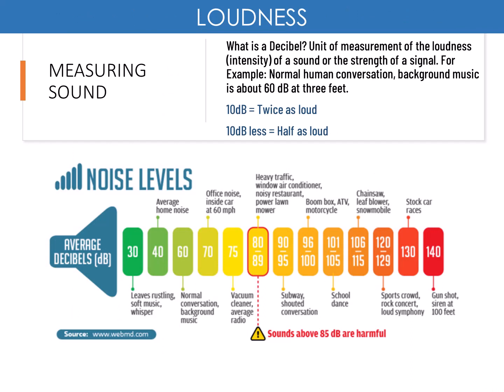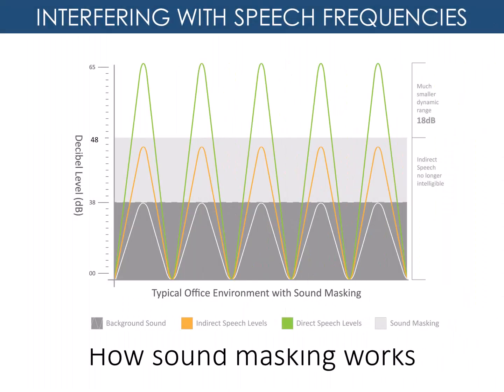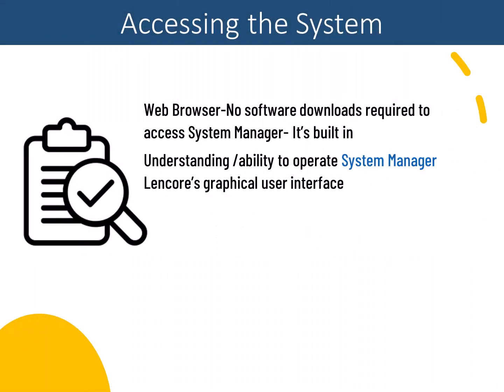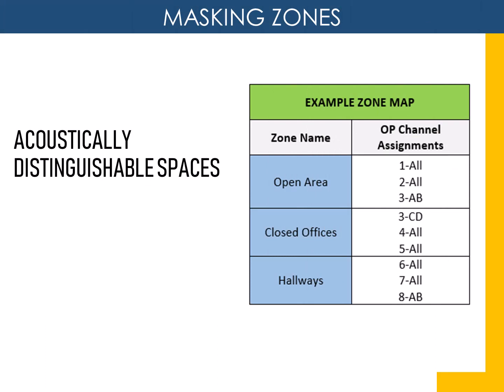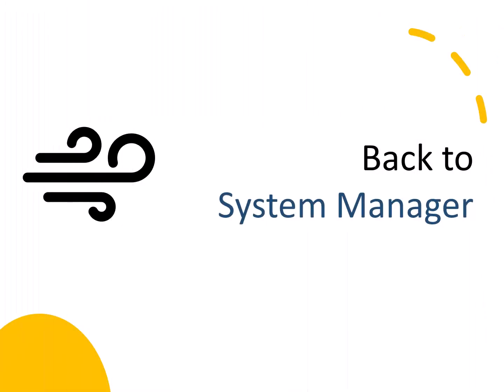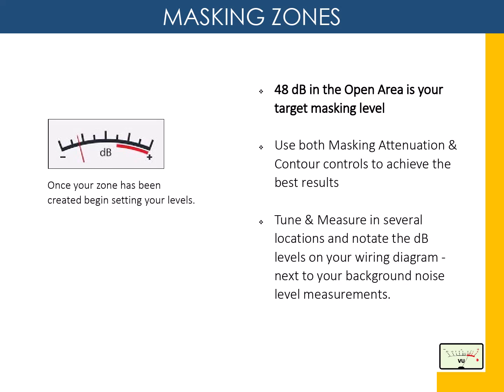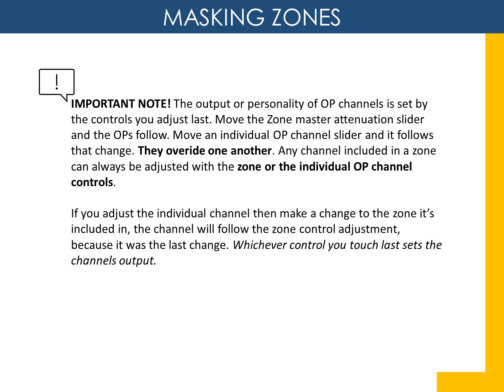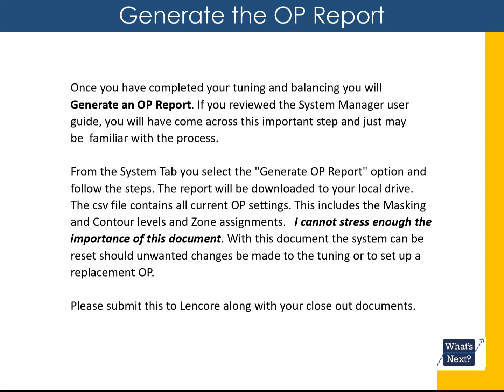Tuning and Balancing: The Basics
Elevate Your Knowledge of Lencore Sound Masking Systems

Enhance your expertise in tuning a Lencore sound masking system with our brand-new training video. This video offers valuable insights into the tools required for tuning, best practices for site visits, and how to effectively use System Manager.